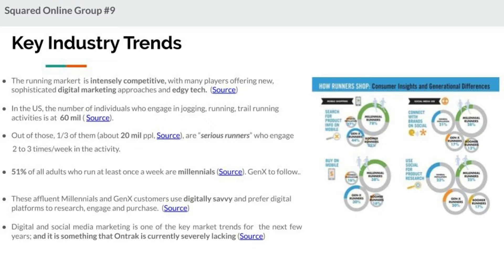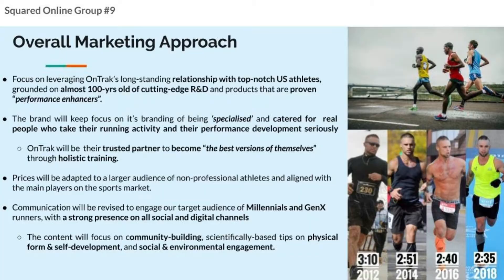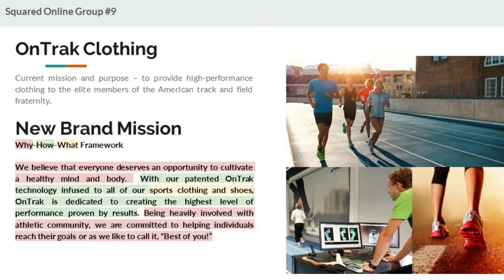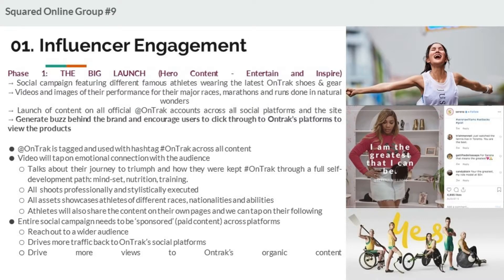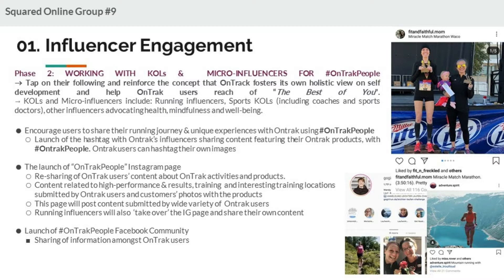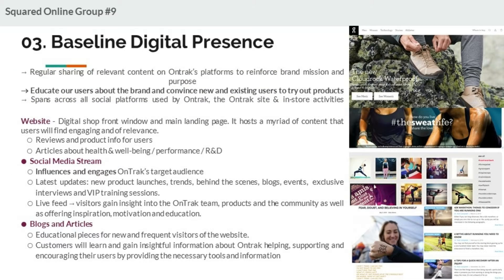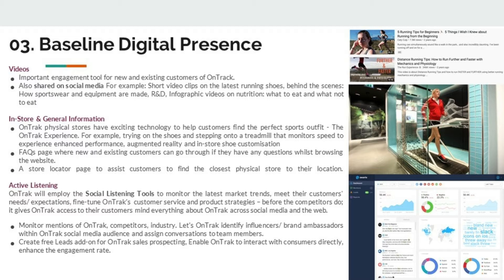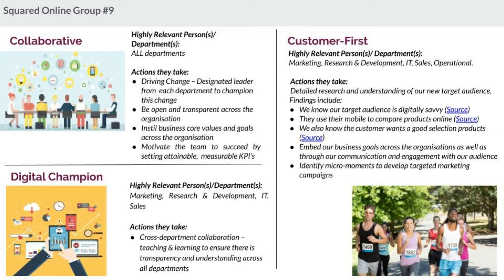Project #2 Video Presentation Final